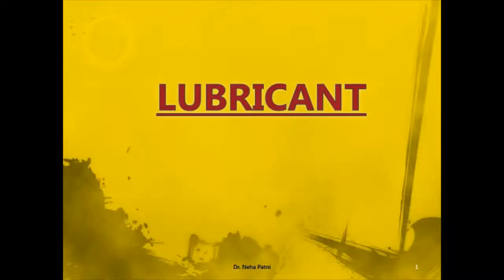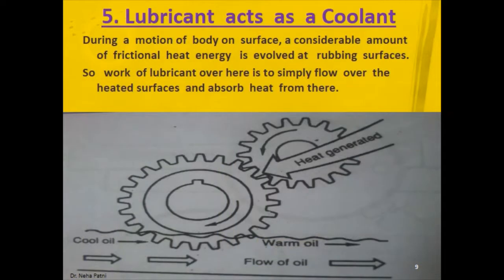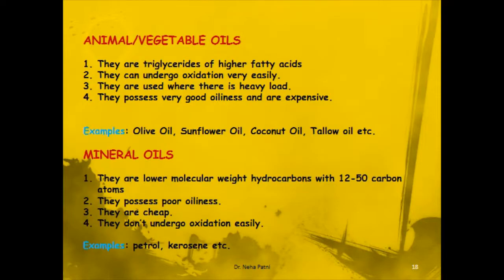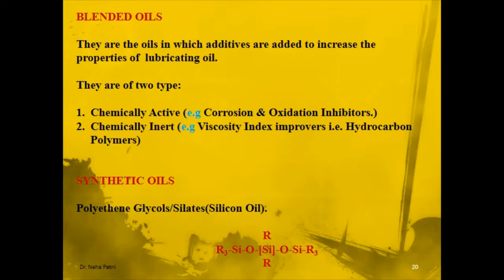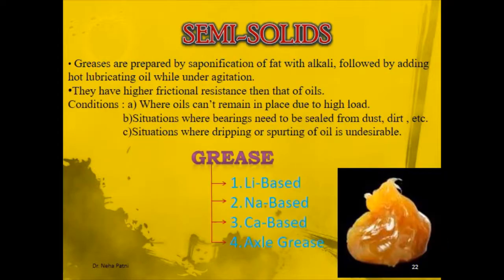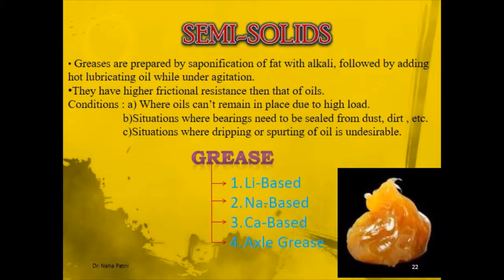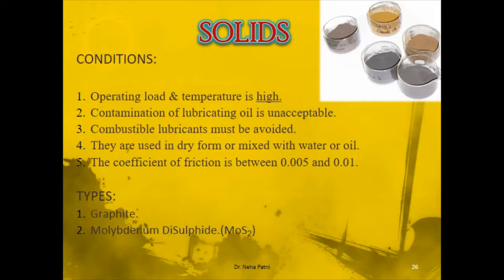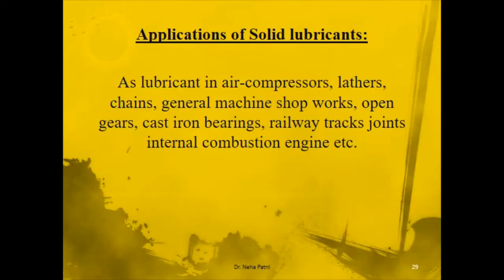Lubricant: Definition, roles and classification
This video describes the term lubricant, its classification like solid, semi solid (grease) and liquid.
engineering chemistry
types of lubricant
vegetable oil
types of grease
synthetic lubricant